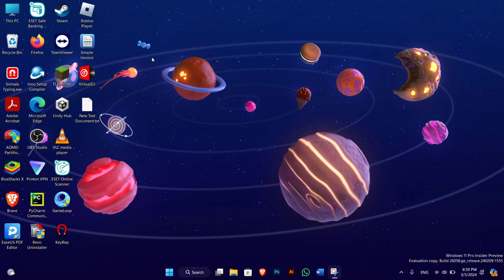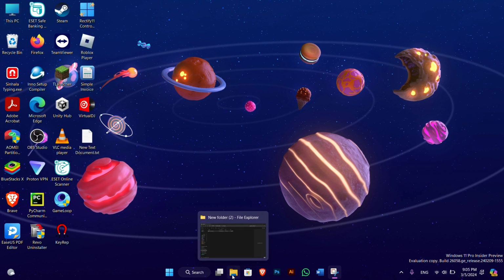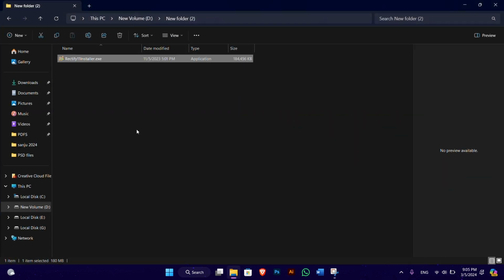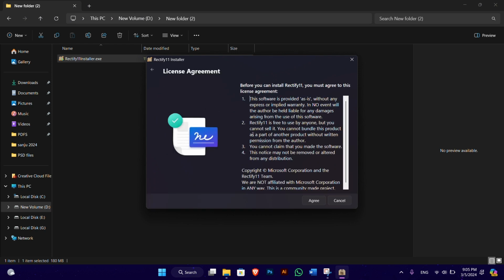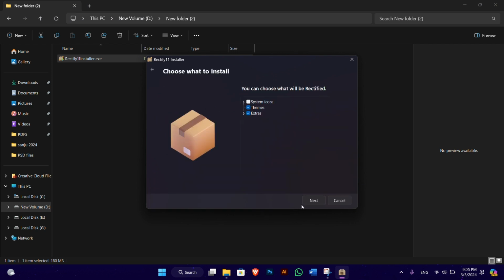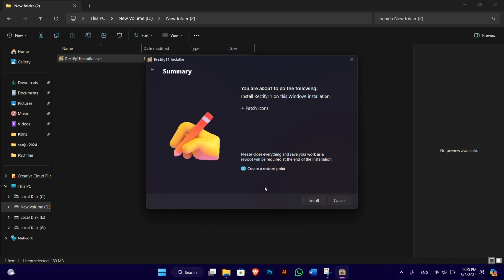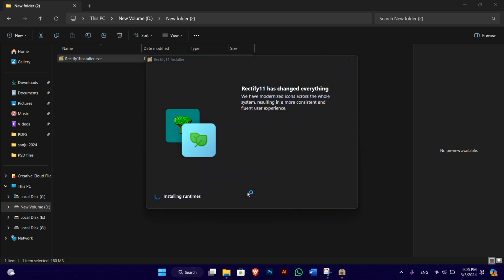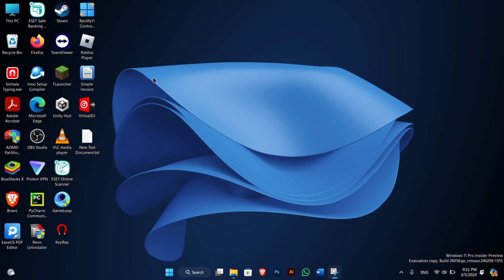How to make your windows look better !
📣 Join Our Exclusive WhatsApp Group for Amazing Perks! 🎉

🌟 Get ready to unlock a treasure trove of incredible benefits, jaw-dropping app links, free memberships, and so much more! 🎁

🤩 Whether you're a tech enthusiast, a fitness fanatic, or a fashion aficionado, our WhatsApp group is tailor-made for you! Experience a world of exclusive content and discover the latest trends, hidden gems, and mind-blowing secrets. 🌍

1️⃣ App Extravaganza: Gain access to top-notch app recommendations and downloads that will revolutionize your digital experience! From productivity tools to entertainment gems, we've got you covered. 📲

2️⃣ Free Memberships Galore: Unleash the power of premium memberships without burning a hole in your pocket! Get your hands on complimentary subscriptions to leading platforms, unlocking a world of limitless possibilities. 💯

3️⃣ Exclusive Content: Dive into a treasure trove of exclusive content that will leave you craving for more! Discover captivating articles, insider tips, industry insights, and thought-provoking discussions. 📚

4️⃣ Surprises & Giveaways: Brace yourself for thrilling surprises and irresistible giveaways! Our group is buzzing with excitement, and you never know when a fantastic opportunity or prize might come knocking on your screen! 🎁

✨ Join now and be part of an engaging community of like-minded individuals who share a passion for growth, innovation, and discovery. Don't miss out on the incredible journey that awaits you! 🌈

🌐 Spread the word and invite your friends, family, and colleagues to this one-of-a-kind WhatsApp group. The more, the merrier! Let's embark on this exciting adventure together. 🚀💪